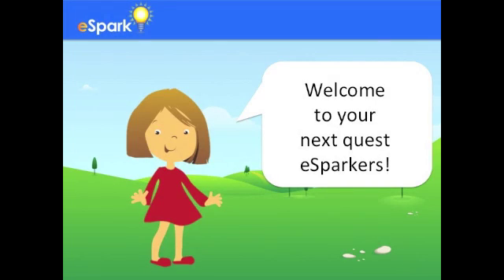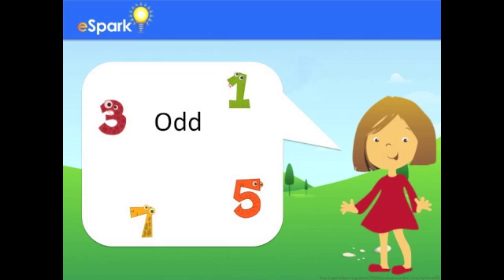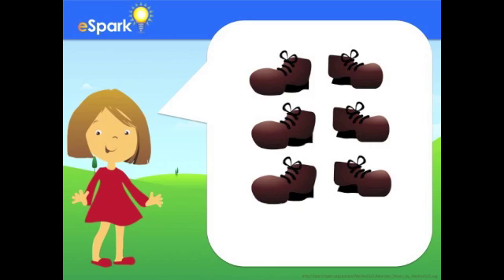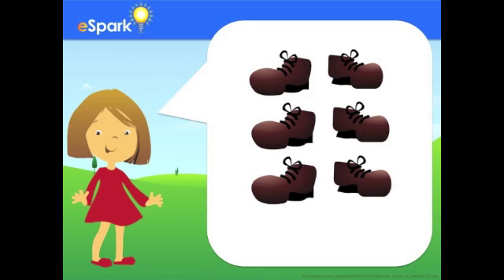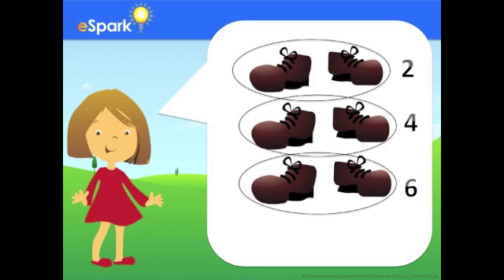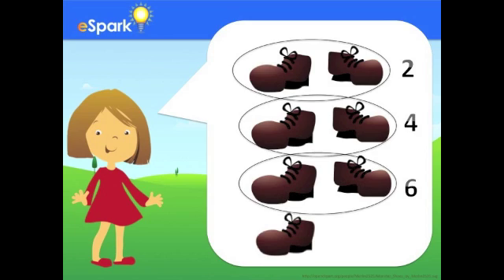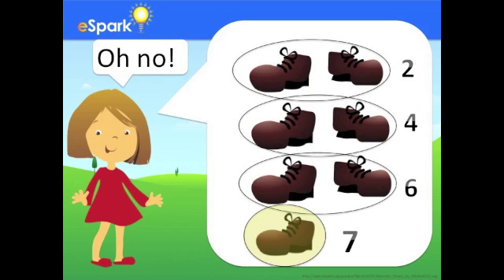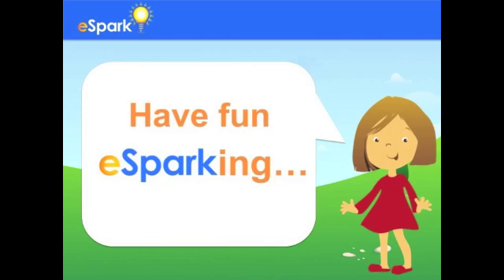Odds and Evens | 2nd Grade Math | eSpark Instructional Video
How to determine if a group is odd or even.

In this video, we'll learn about the math skill: Determine whether a group of objects (up to 20) has an odd or even number of members. (2.OA.C.3 or similar state standards)